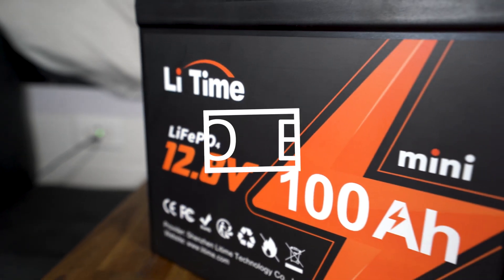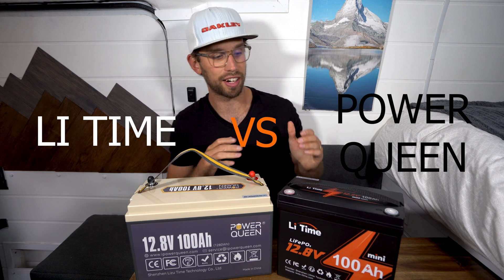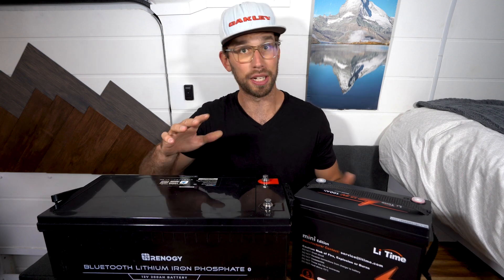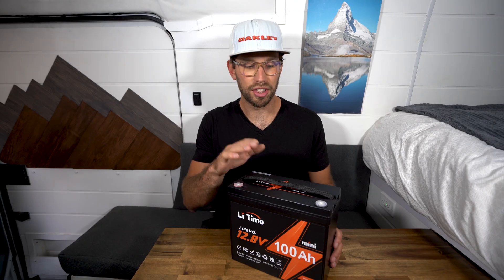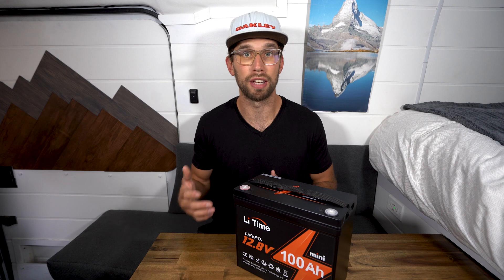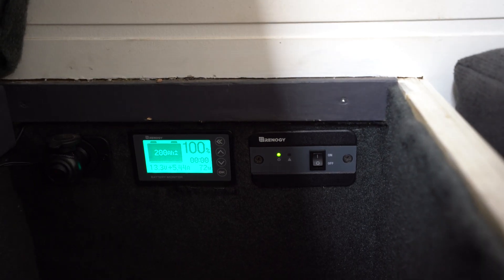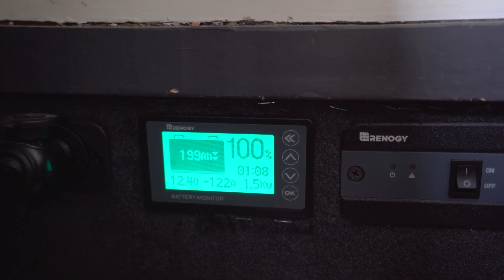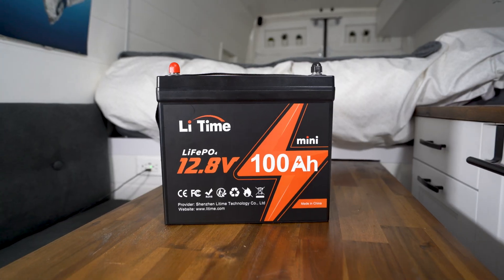Li Time 12v MINI 100ah LiFePO4 Battery Review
Li Time 12v MINI 100ah LiFePO4 Battery Review // The NEW Li Time Mini is the smallest and lightest 12V 100ah LiFePO4 battery on the market today. It’s perfect for anyone who is looking to install a new lithium iron phosphate storage bank in their RV, campervan, trailer, boat, or off-grid system.

▼LiTime Mini Battery ▼

Amazon Links
3000w Renogy Inverter/Charger
50amp Renogy DC to DC Charger with MPPT SOlar Controller
15amp 120v Shore Power Inlet
120v Breaker
12v Breaker
12v Fuse Block
12v Fuse Kit